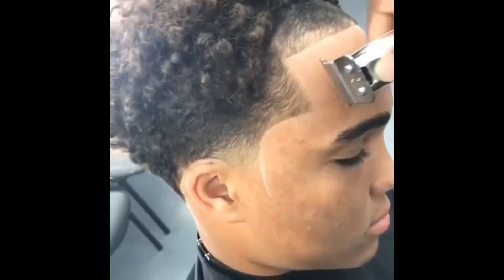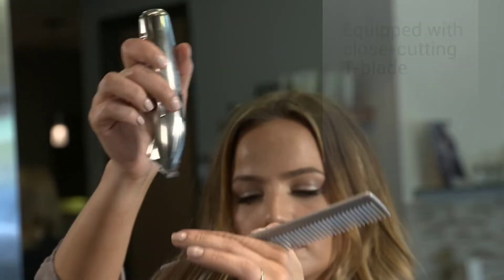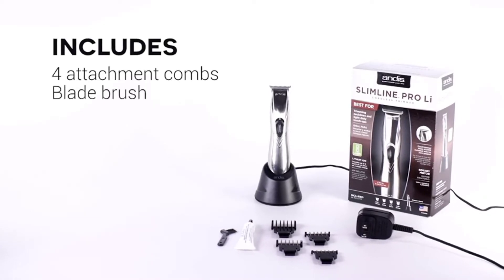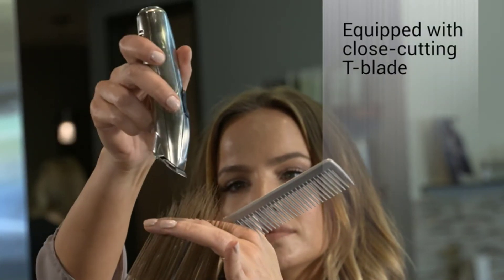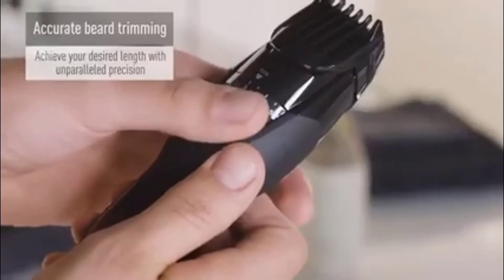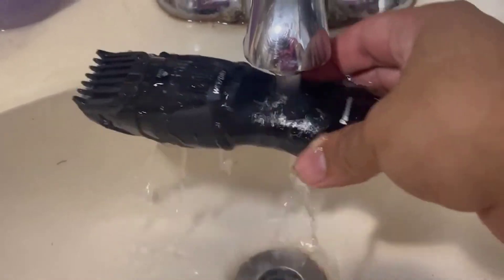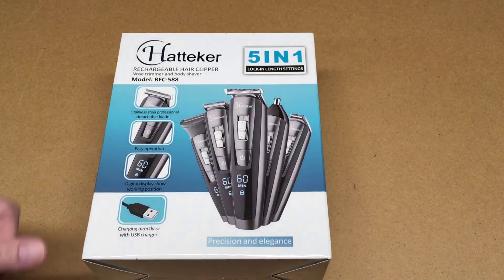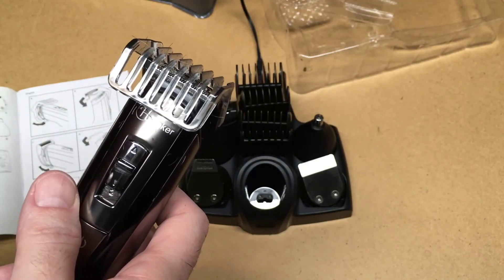Best Beard Trimmer for Men 2022 | Top 3 Picks Under $100 USD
Great Labor Day Deals ( BUY at Great prices Now) Trimming a Beard like professional styler at home is tough enough. Here in this video we have picked top 3 Beard Trimmer under $100 USD that can ease your life. Trim Like Pro at Home 😎

ESSENTIAL TIPS FOR ACHIEVING AN EPIC BEARD AT HOME | Jorge Fernando
MMA Fighter Goes Full Viking w/ Beard & Hair Trim | Cut Loose
How To Trim A Short Beard
Best Beard Trimmer: SUMMER BEARD TUTORIAL *In Depth*
Thick Beard Trimmed For Maximum Density
HOW TO TRIM / SET BEARD AT HOME WITH TRIMMER IN HINDI | ASMR Beard Cut • İngrown Beard and treatment• Sakal Tras(Kıl Dönmesi)
💈 ASMR BARBER - How to get a ROCKSTAR Haircut & Beard Trim 🔥
💈 Haircut & Beard Trim by ‘Prisy’ in Baltimore, Maryland, USA 🇺🇸 ASMR UNEDITED
Fading Your Beard Will Make All The Difference!!!
Beard Trim - Hatteker RFC-598 Hair Clipper, Beard Trimmer, Body Shaver – Beard Trimming Review
Hatteker 5 in 1 Men Grooming Kit Beard Trimmer REVIEW ✅
HATTEKER USB Rechargeable Beard Trimmer Kit
Haircut - Beard Trim - Hatteker RFC-690 Hair Clipper and Beard Trimmer
Hatteker 5 in 1 Hair and Beard Clippers Unboxing & Overview
Je teste la HATTEKER RFC-598, meilleure tondeuse de 2019 ?
Hatteker Rechargeable 3in1 Hair Clipper RFC-588 (Review)
Top 5 BEST Beard Trimmer of (2021)
Top 5 BEST Beard Trimmer of (2022)
DEFINED STUBBLE Tutorial | Panasonic ER-GB96 Beard Trimmer
THICK BOXED BEARD (Full Beard) Tutorial | Panasonic ER-GB96/86 Beard Trimmer
UNBOXING REVIEW Panasonic Beard Trimmer Waterproof review ER-GB42
Panasonic GB80 Multi Groomer
BEST Beard trimmer EVER! Panasonic ER GB42
Panasonic Beard Trimmer | ER-GD60 ER-GD40
Innovative i-Shaped Beard Trimmer ER-GD61 [Panasonic]
Panasonic SB40 review - Best electric trimmer 2022?
Panasonic Beard Trimmer ER-GB80-S (ER-GB80/60)
Panasonic Beard Trimmer Designed for Long Beard | ER-GB96
andis GTX-EXO Cordless Trimmer VS babyliss gold fx trimmer
ARE THESE TRIMMERS THE BEST IN THE GAME? ANDIS CORLDESS GTX
FULL REVIEW: Andis Slimline Pro Li PROS and CONS
ANDIS CORDLESS T-OUTLINER: 360JEEZY'S HONEST REVIEW
Best High End Beard Trimmer? | Brio, Remington and Wahl Compared
Top 5 Best Beard Trimmers You can Buy Right Now [2022]
👉 TOP 5 Best Beard Trimmers In 2021
How to FADE a Beard and blend with color enhancement Raw Sound
TOP 5 Best Beard Trimmers [2022]